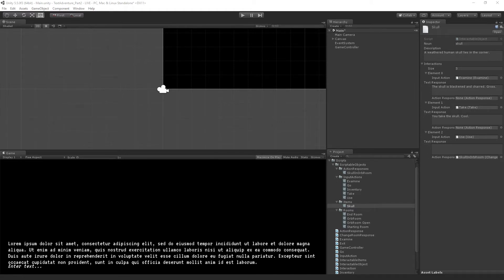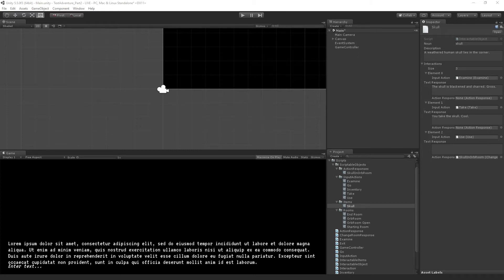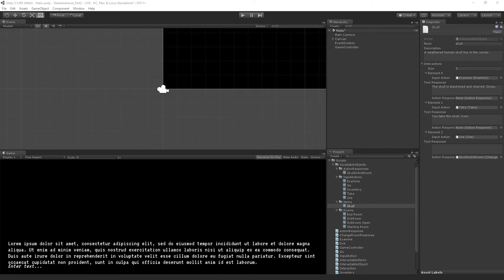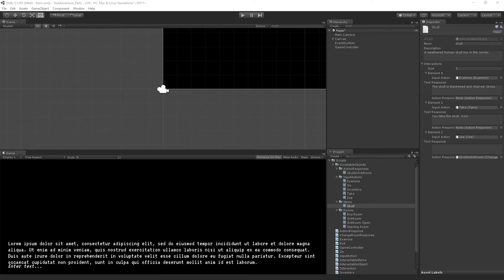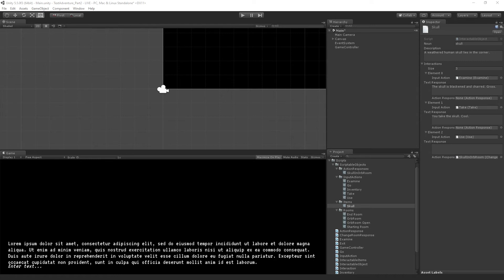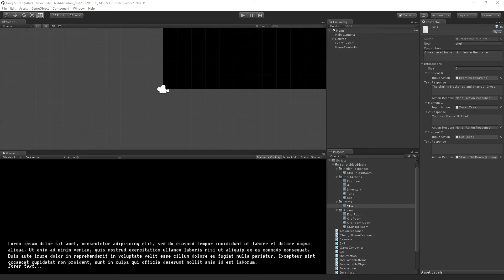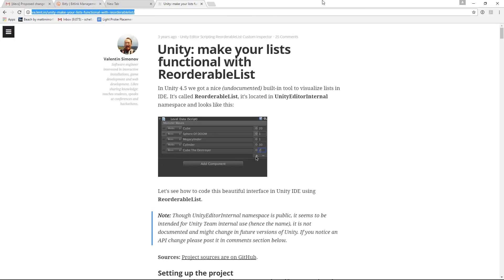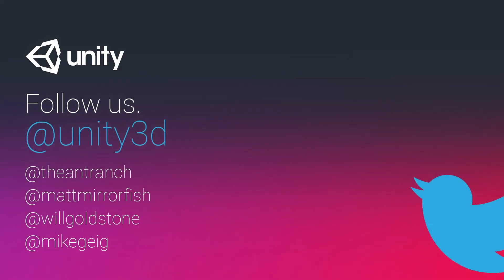Creating a Text Based Adventure Part 2 - Displaying Inventory [10/10] Live 2017/3/29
In this second session we will continue to learn how to program a text based adventure game in C# by adding items which can be examined, taken and used, along with a very simple inventory system. In this episode we will finish the session by taking questions and answers.